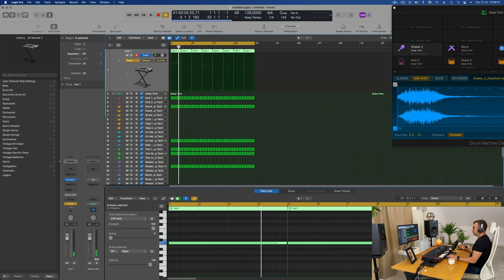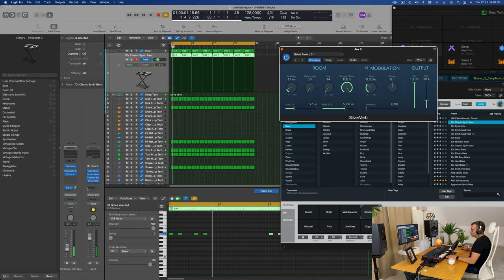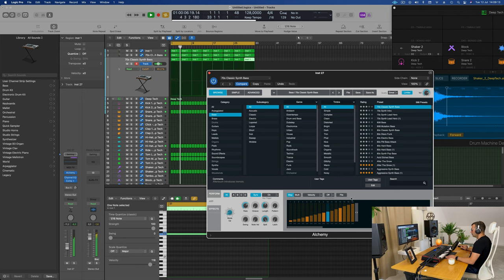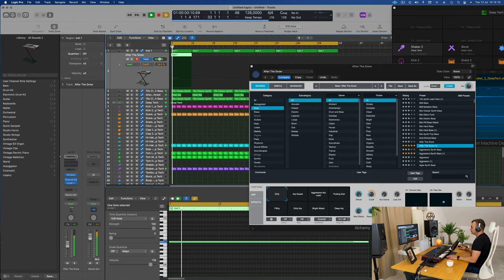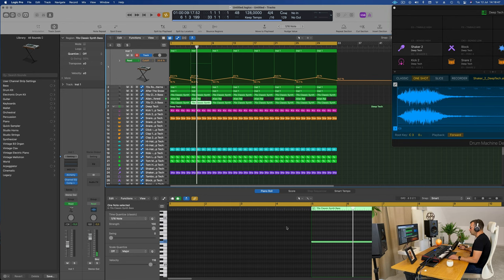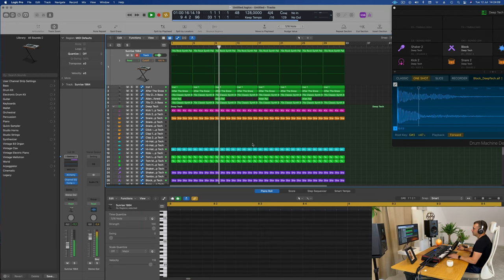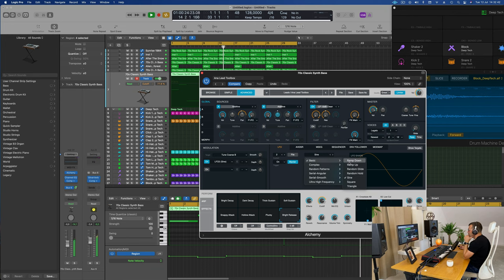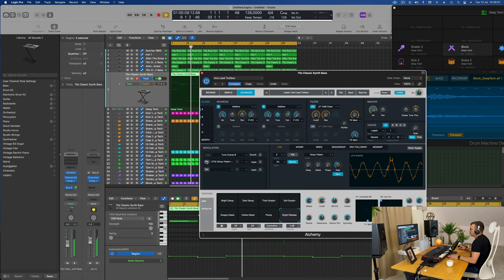How to Make Progressive House Like Eric Prydz + Free Templates | Live Electronic Music Tutorial #289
How to Make Progressive House Bass Like Eric Prydz | Free Templates for Logic, Ableton, FL Studio

🎛️ Master Progressive House Basslines 🎛️
In this free live tutorial, learn how to craft a signature Progressive House bassline inspired by artists like Eric Prydz and Deadmau5. Using our template for Ableton, Logic Pro X, or FL Studio, you’ll follow along step-by-step to create a powerful, layered bassline with atmospheric melodies. This is perfect for both beginners and experienced producers looking to enhance their Progressive House tracks.

For Episode 289 of our Live Electronic Music Tutorials, we dive into a freestyle Progressive House session that results in a bass-driven tune with a trippy, melodic twist.

🔍 What You’ll Learn:

How to write and automate Progressive House basslines
Adding sidechain compression for groove and dynamics
Creating arpeggiators and melodic layers for depth
Sound design techniques with effects like tape delay
Recording and engineering leads and metallic pads

🎥 Chapters:
0:00 Introduction
2:06 Drums + Pad Idea to Start
2:30 Sidechain Compression & Automation
4:10 Progressive House Bass Pattern Recording
5:50 Bass Engineering + Tape Delay
10:56 Creating a Rolling Arpeggiator
15:44 Recording Metallic Pads
19:12 Adding Top Melodic Arpeggiators
25:23 More Percussion
28:52 Lead Recording and Engineering
39:17 Final Thoughts

🚀 Ready to create your own Progressive House tracks?